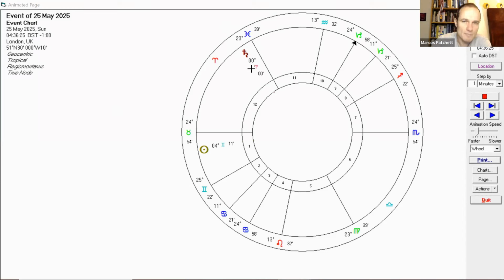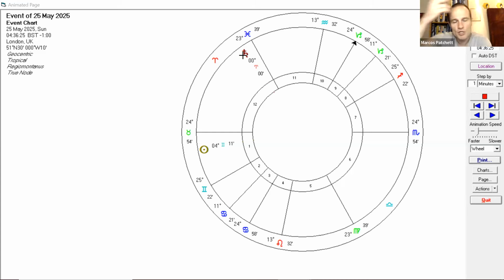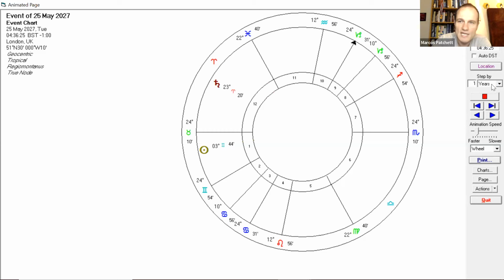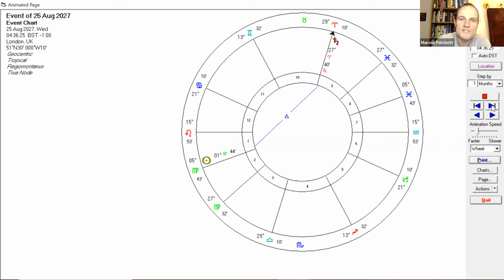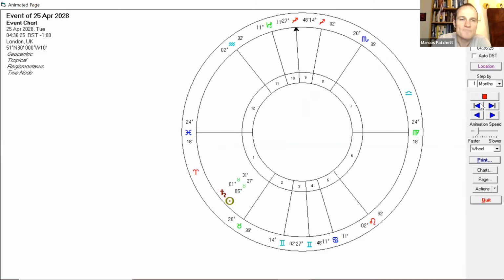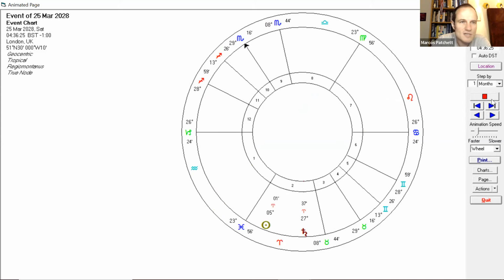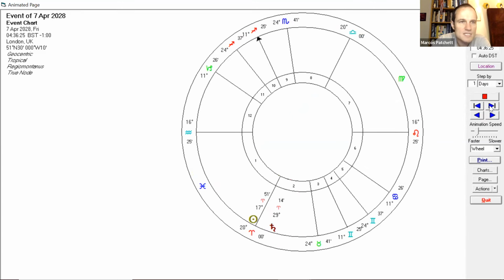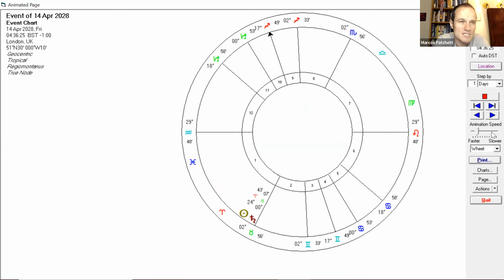Saturn vs the Cardinals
In this episode, medical herbalists and astrologers Marcos and Olly discuss Saturn’s transits and directions to or through natal Sun, or “star signs” – specifically, the “cardinal” or movable signs, Aries, Cancer, Libra and Capricorn: how each sign is liable to react, and what the medical manifestations might be!